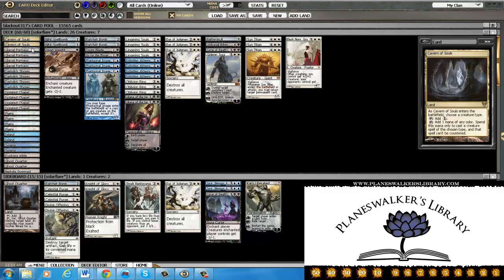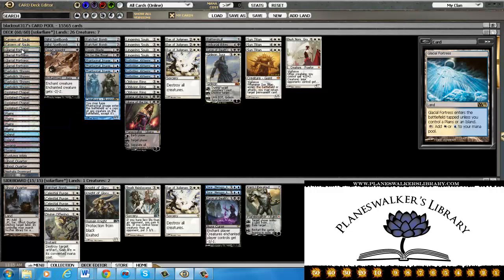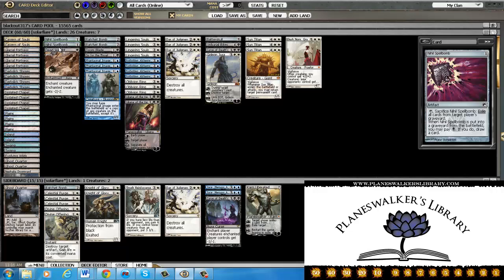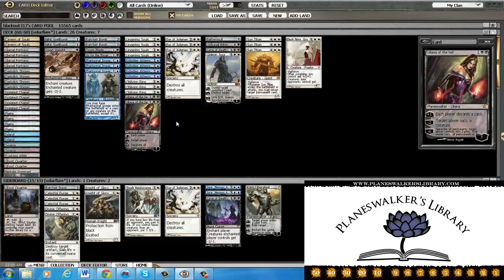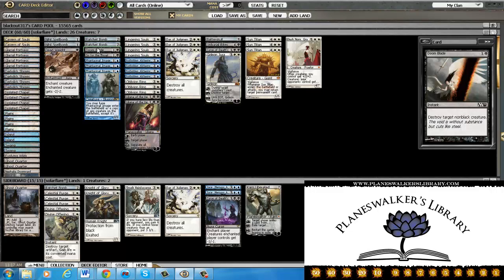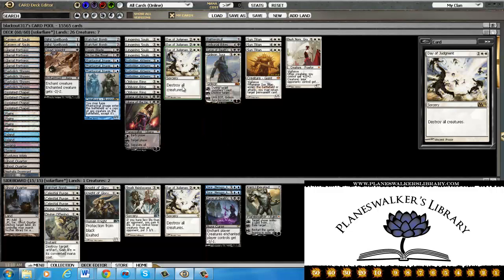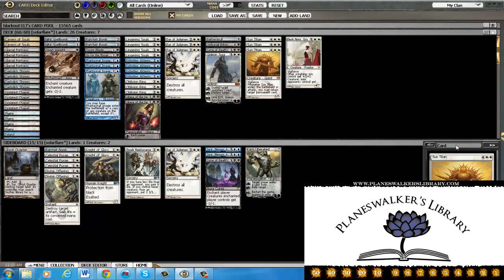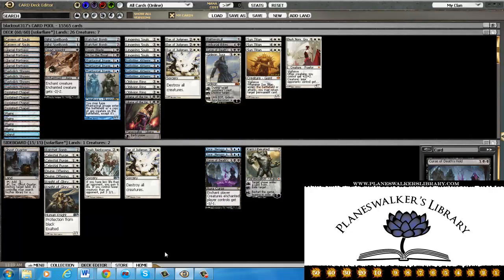Standard Deck Tech- Solar Flare mtgo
theMTGnoob is ready for the new standard.  Here is his last installment and he is going out playing Solar Flare.

They will handle all of your Magic the Gathering needs at awesome prices.